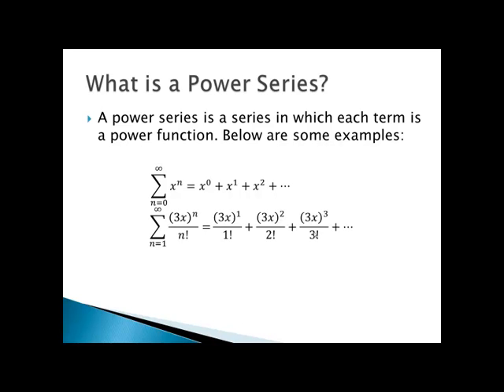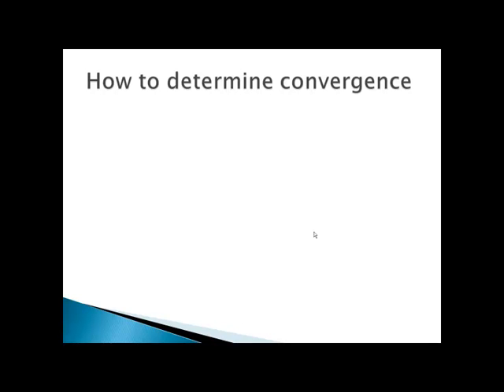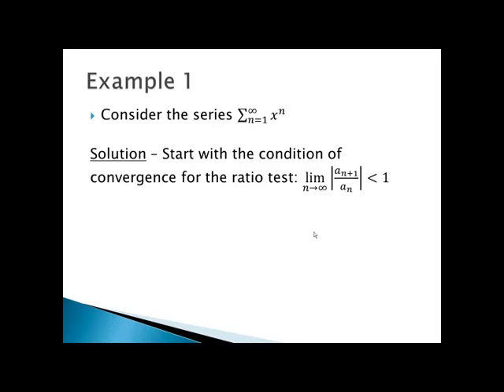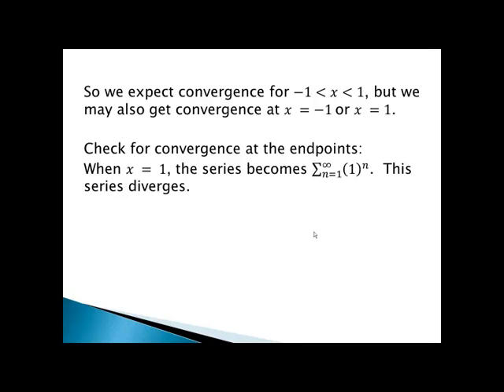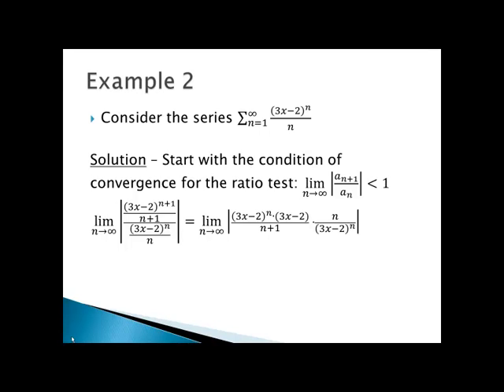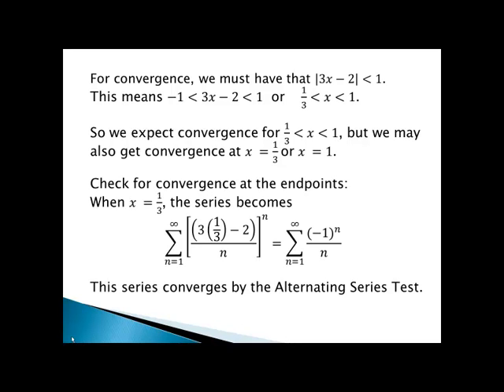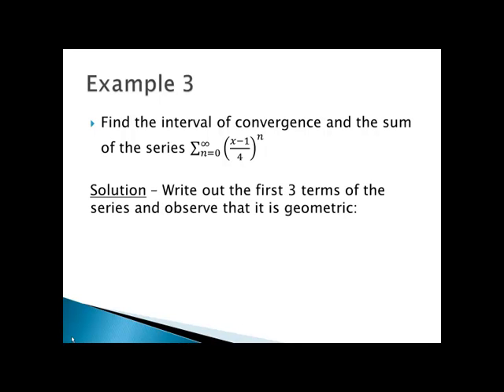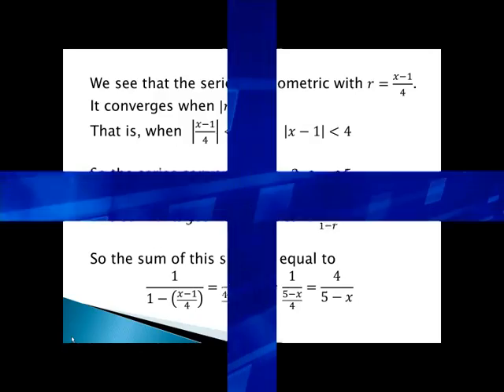power series video